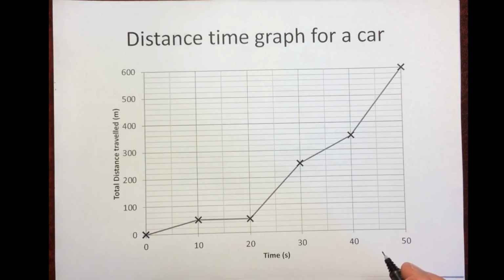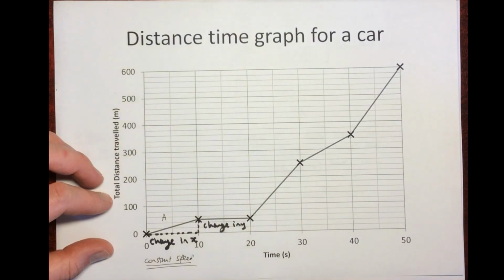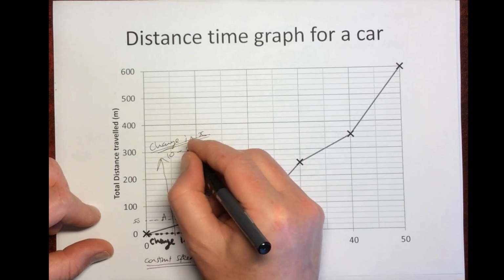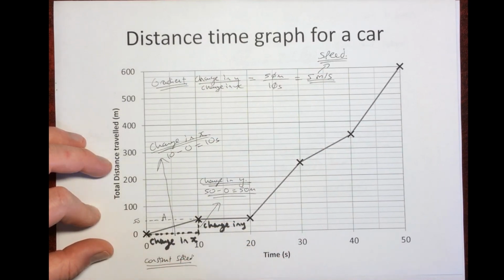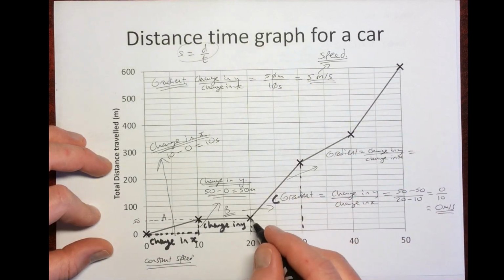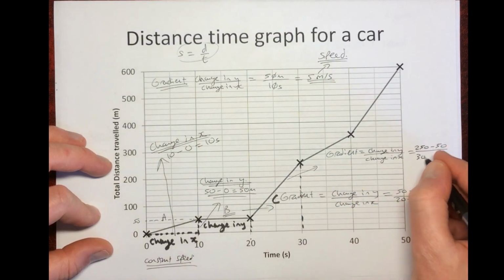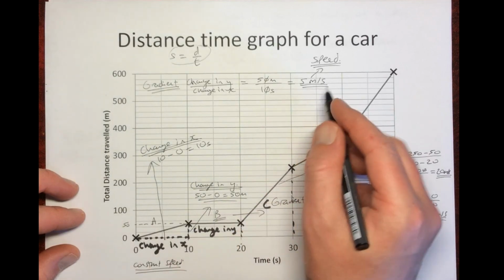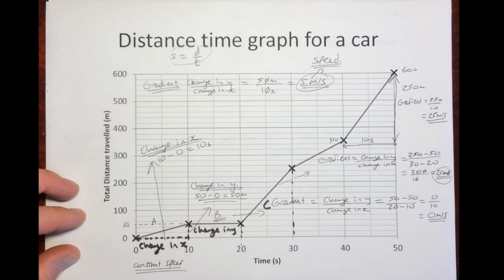Distance time graphs - Tutorial 2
This video explains how to calculate the gradient of a distance time graph